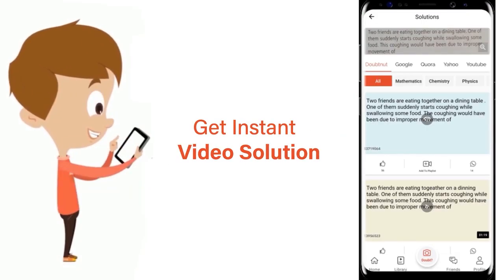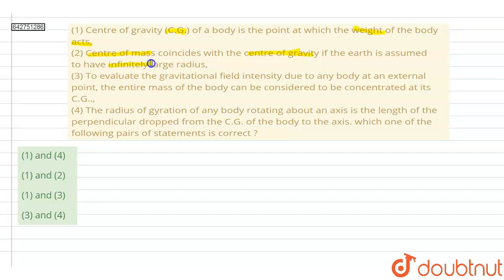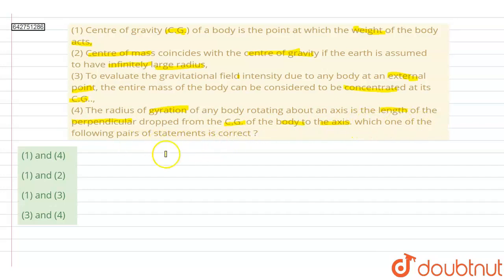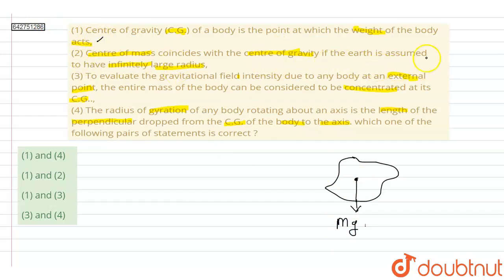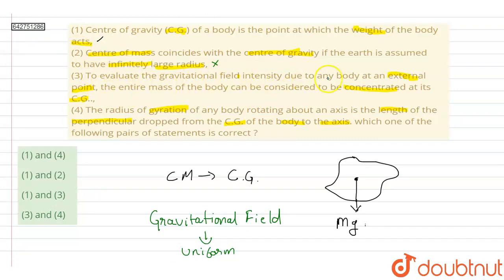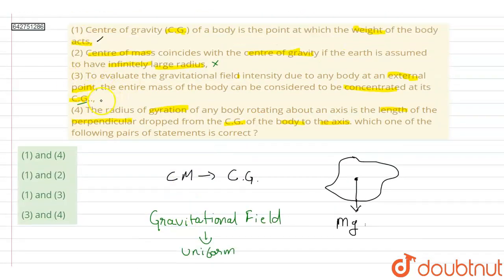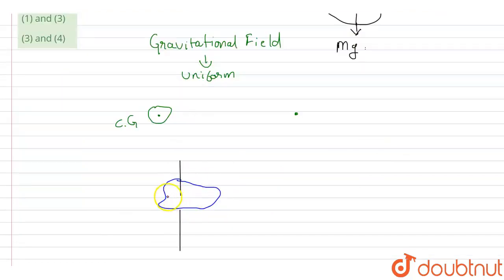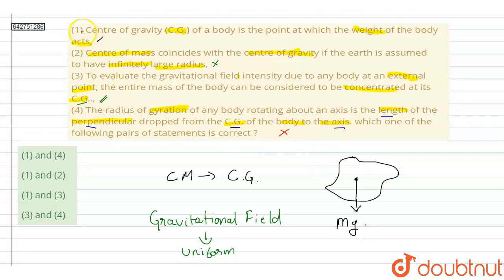(1) Centre of gravity (C.G.) of a body is the point at which the weight of the body acts, (2) Ce...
(1) Centre of gravity (C.G.) of a body is the point at which the weight of the body acts, (2) Centre of mass coincides with the centre of gravity if the earth is assumed to have infinitely large radius, (3) To evaluate the gravitational field intensity due to any body at an external point, the entire mass of the body can be considered to be concentrated at its C.G.., (4) The radius of gyration of any body rotating about an axis is the length of the perpendicular dropped from the C.G. of the body to the axis. which one of the following pairs of statements is correct ?
Class: 11
Subject: PHYSICS
Chapter: SYSTEM OF PARTICLES AND ROTATIONAL MOTIONS
Board:NEET

👉 Have Any Query? Ask Us.